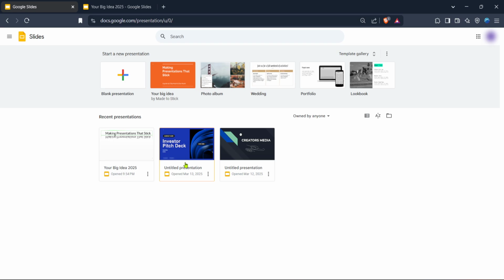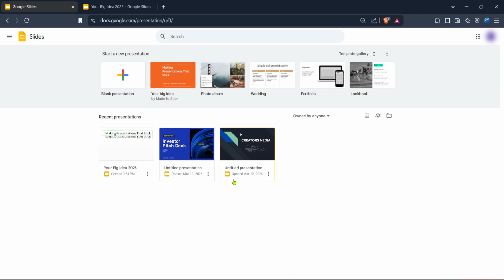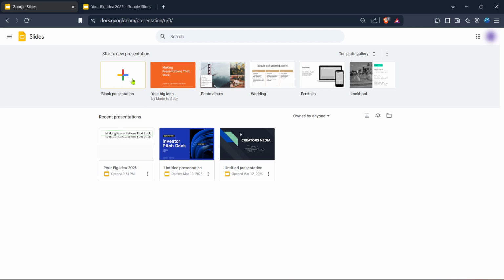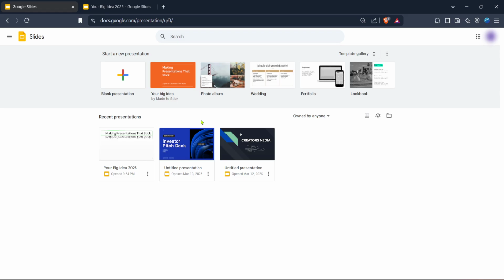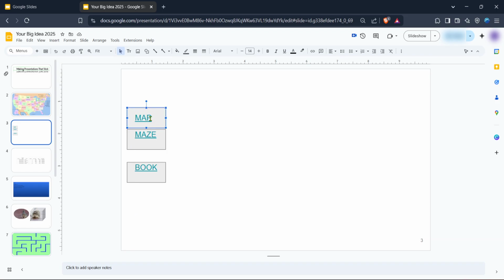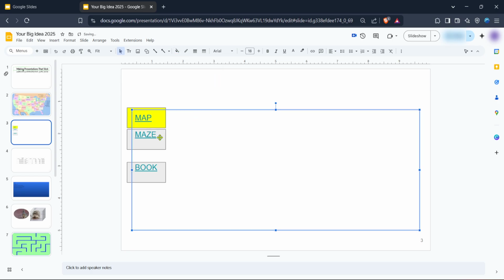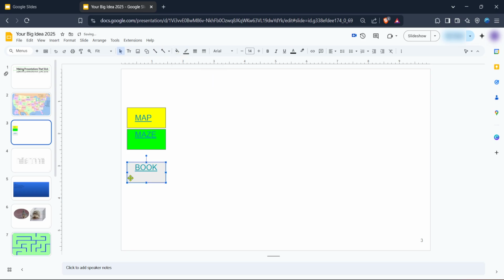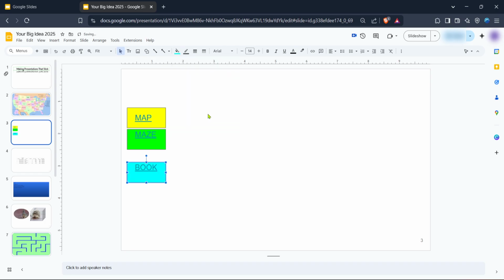How to Create Custom Buttons and Icons Using Google Slides (Full 2025 Guide)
In today's video we will show you google slides: use ai to add slide numbers to your slides!,how to create custom shapes in google docs,google slides: use ai to add slide numbers to your slides! (chatgpt),google sites custom buttons,how to design clickable buttons in google docs,how to draw on google slides tutorial,how to change text color in google slides on ipad,how to write on google slides,how to annotate google slides,how to draw on google slides,how to draw in google slides